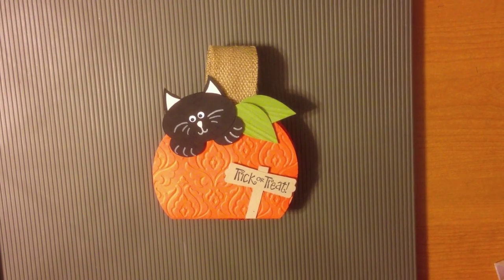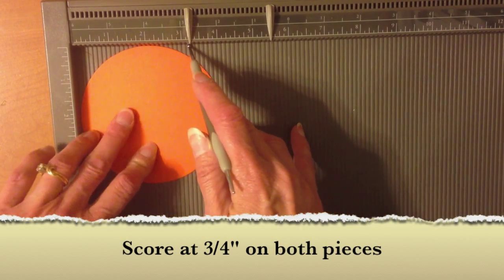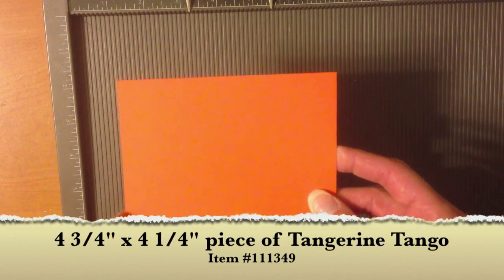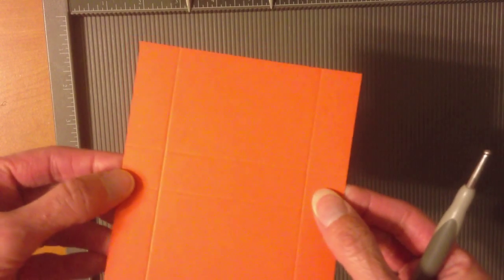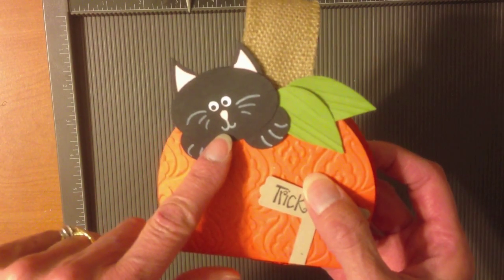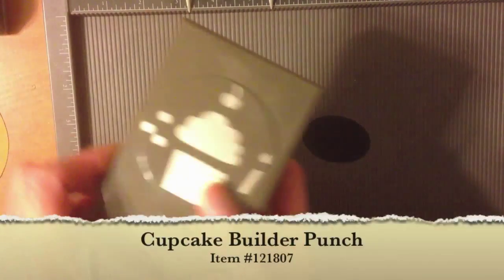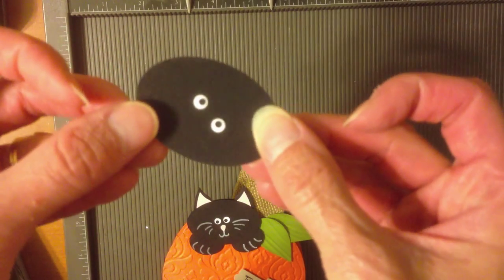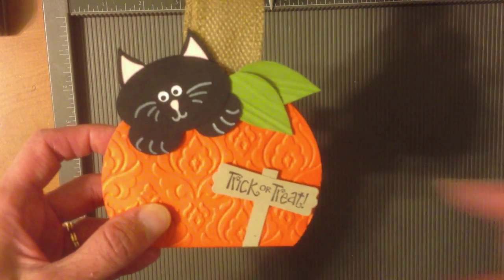Trick Or Treat Halloween Kitty In A Pumpkin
Learn to make this adorable DYI Halloween kitty in a pumpkin box using Stampin' Up! products.  Full supply list on this blog post